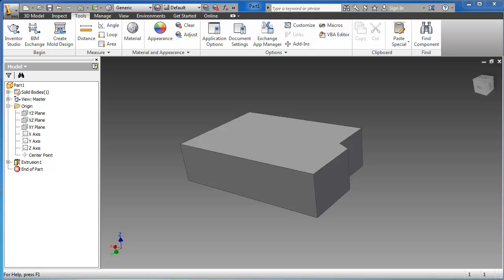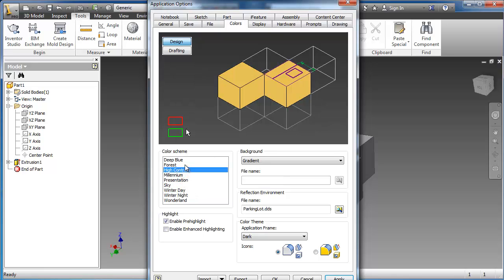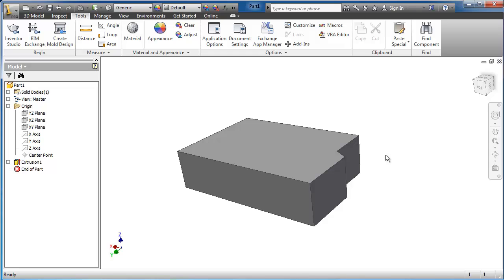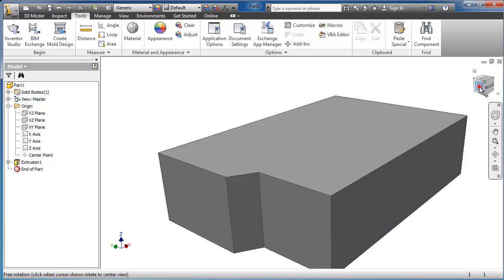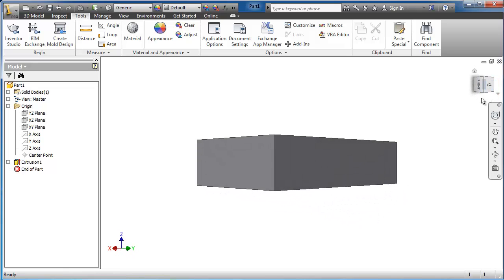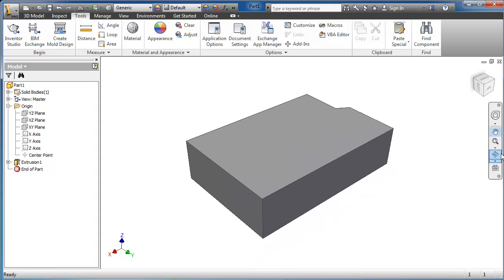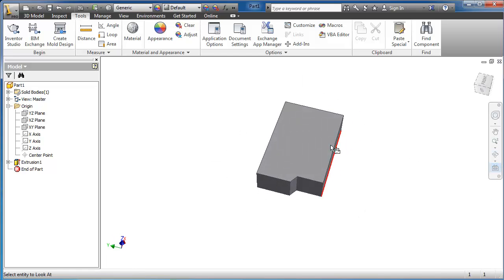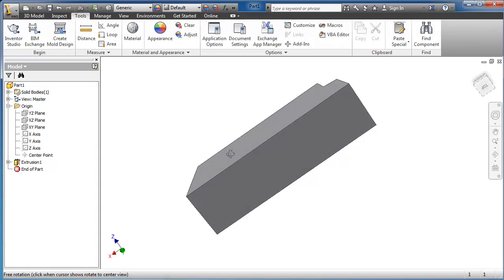7-Inventor Beginner Tutorial : Background, Color, ViewCube, Navigation Bar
Inventor Beginner Tutorial 7: Background Color ViewCube Navigation Ba

This channel is dealing with the most used softwares by Engineers & technical students or anyone intrested! This channel will provide the tutorials and trainings which related to those software! Also it will be helpful to whom intended to learn at home!

This Channel will contain topics about:
► MATLAB TUTORIALS
► Inventor  TUTORIALS
► CATIA V6 TUTORIAS

Future Plans:
► Hydroponics Engineering